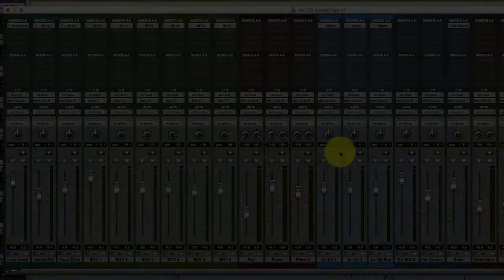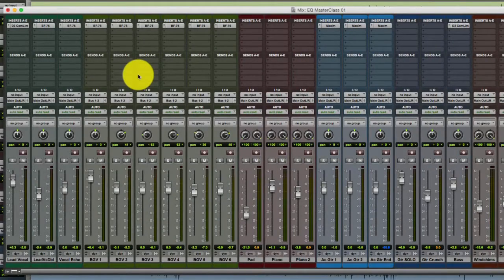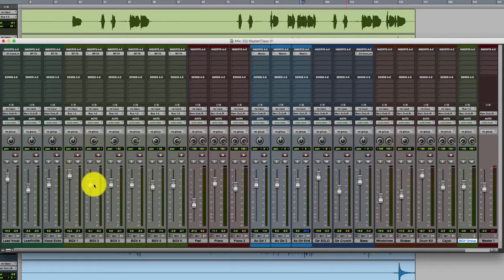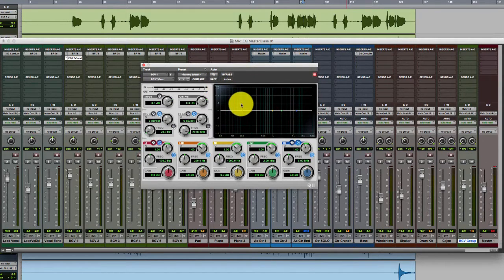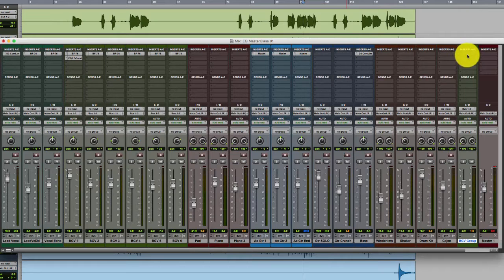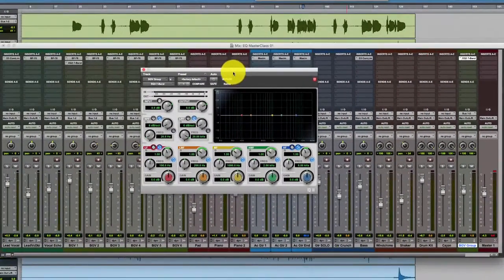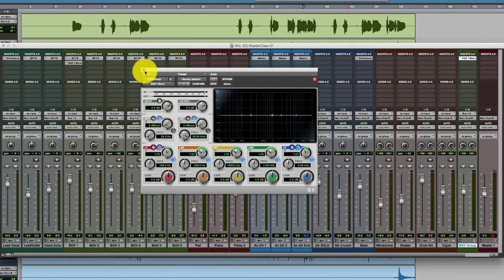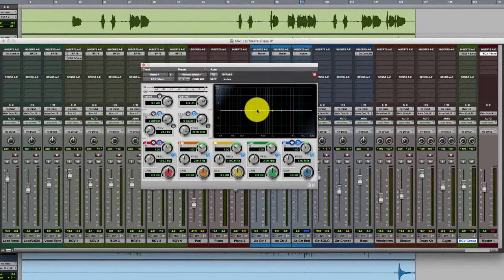How to use a Parametric EQ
David Wills

INTRODUCTION

Types of EQ

20Hz to 20K Sweep
Wavelengths
The EQ Chart
Octaves and Hz
Where is Midrange?
Graphic EQs
How to choose EQ points

Basic Bass and Treble
Channel Strip EQ
Parametric EQ
EQ Routing

EQ IN ACTION (DRUMS/BASS)

Kick Drum
Snare Drum
Hi Hat
Toms
Overheads
Ride
Room Mics
Shakers
Tambourine
Bass - Fingered
Bass - Picked
SONG 1
Kick
Snare
Hi Hat
Toms
Cymbals
Bass
Acoustic Guitar
Clean Electric Guitar
Guitars Group
Piano and Keyboards
Vocals and Overall Mix
Vocal Solos - Male and Female Examples
SONG 2
Overview
Bass
Acoustic Guitar
Electric Guitar and Keys
Vocals
Vocal Radio Effect
SONG 3
Overview
Vocals

TOP TEN EQ TIPS & TRICKS

Using a Spectral Viewer
Boost Wide and Cut Narrow
Harmonics and Overtones
Negative EQ
Radio Effect
Using Subgroups
In Place EQing
EQing Performances
Time Management
Use your Ears